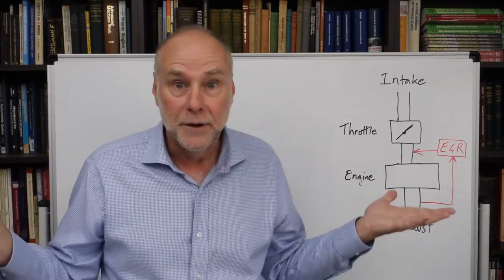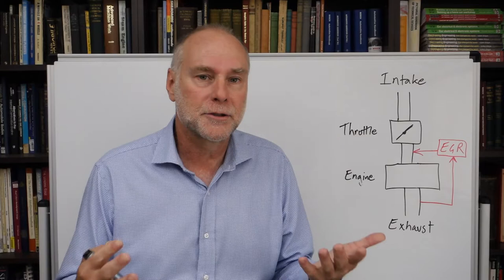Using EGR to improve mileage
Tuning the amount of Exhaust Gas Recirculation can improve mileage (fuel economy).  Here's why.